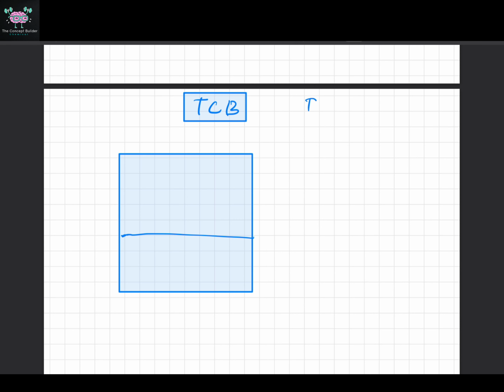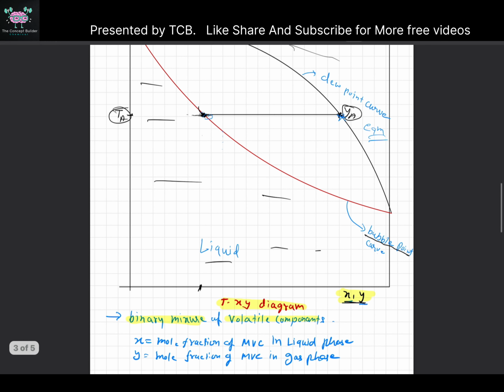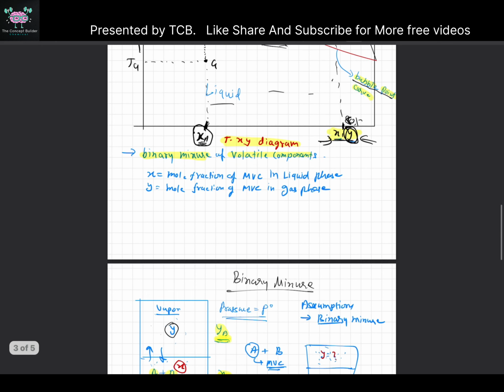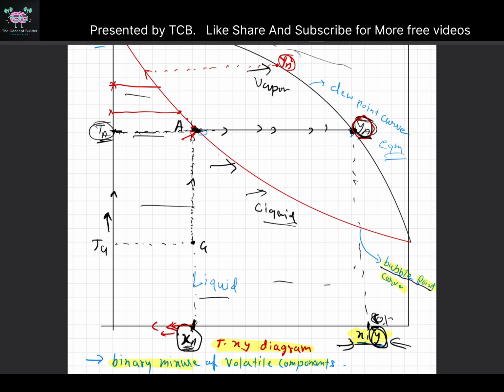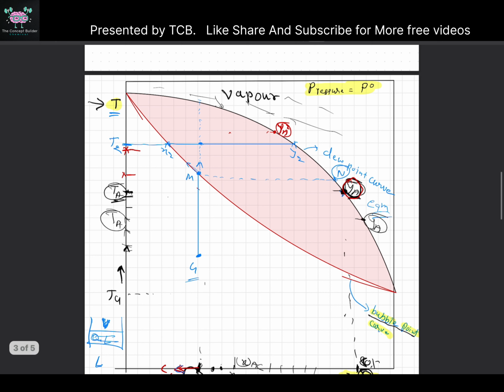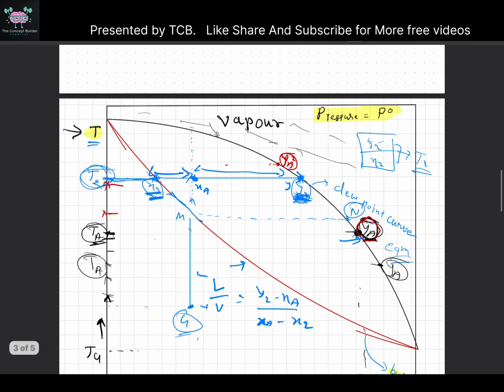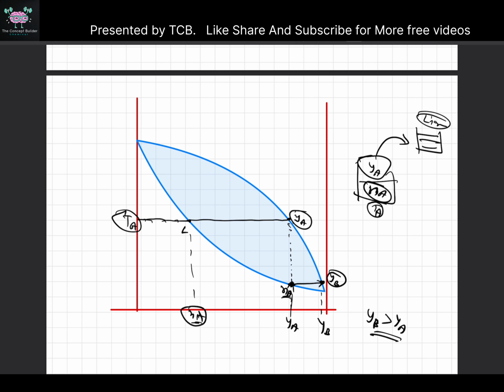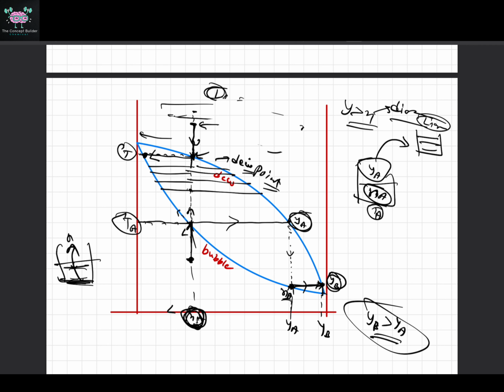Vapour Liquid Equilibrium:T-x-y Diagram basics to advanced| VLE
this video is about T x y diagram which is used to define eqm state of a binary mixture
this concept is very crucial to understand distillation
adjust speed of video as you want and let's learn